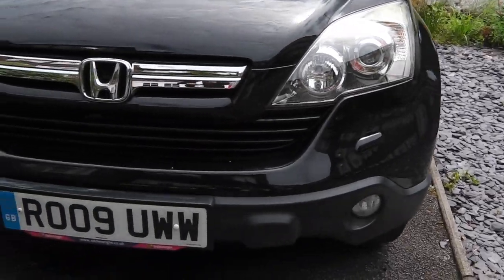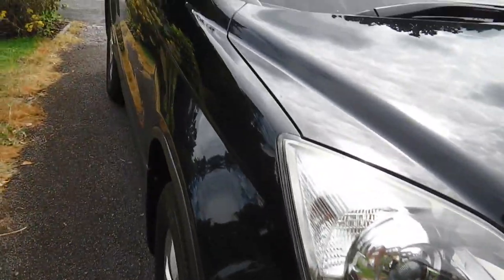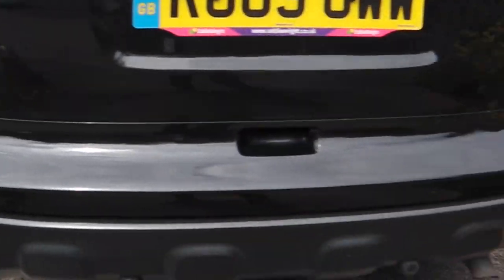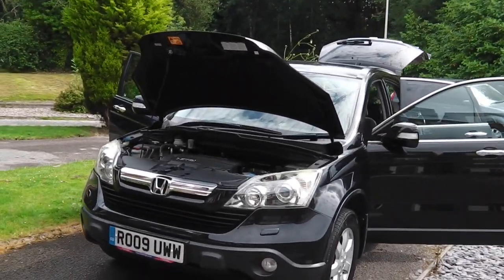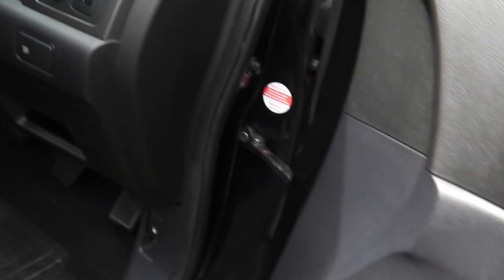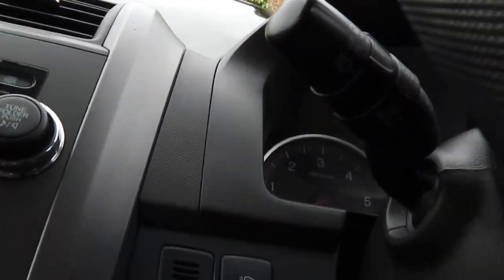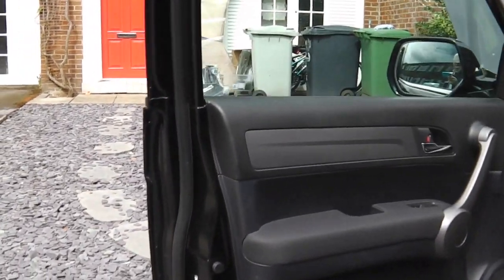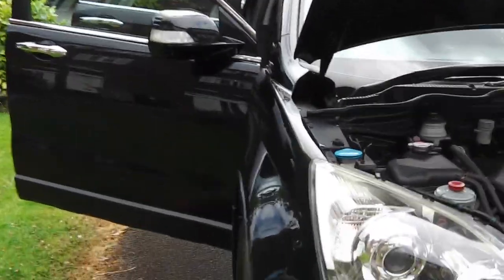USED HONDA CR-V ES 2.2 I-CTDI ES FOR SALE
USED HONDA CR-V ES for sale
2009-09 HONDA CR-V 2.2 I-CTDI ES 6 SPEED MANUAL

THREE OWNER

YOUTUBE VIDEO

HONDA CR-V SALE INCLUDES:

3 MAIN HONDA DEALER SERVICE HISTORY STAMPS AND 5 MOTs WITH HONDA
MOT TILL 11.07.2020 WITH NO ADVISORIES
JUST HAD FULL SERVICE AT GTF MOTORS
DELIVERY AVAILABLE NATIONWIDE
CAT N CAR FRONT WING
INSURANCE GONE MAD !!!
ANY INSPECTION WELCOME
89192 MILES
HEAD LIGHT WASH
REAR PARKING SENSORS
1 KEYS WITH REMOTE CENTRAL LOCKING
4 X ELECTRIC WINDOWS
JACK KIT IN BOOT
CD RADIO
ELECTRIC MIRRORS
A/C
CRUISE CONTROL
ALLOY WHEELS
MULTI FUNCTION STEERING WHEEL
LEATHER STEERING WHEEL, GEAR LEVER AND HANDBRAKE
BACK CUPHOLDERS
FRONT FOG LIGHTS
REAR FOG LIGHT
CENTRAL ARMREST
6 SPEED
FULL MOT HISTORY CHECK PRINT OUT
FULL DIAGNOSTIC PRINTOUT AFTER SERVICE
20 PLUS MORE PHOTOS ON REQUEST AND MUCH MORE!

**CALL or TXT PHIL ON 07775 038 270**